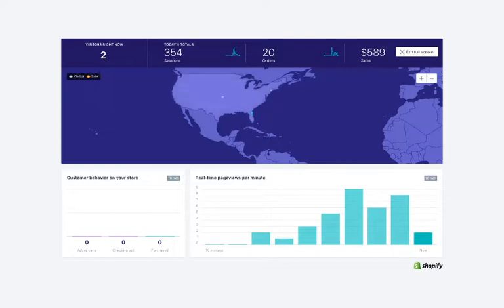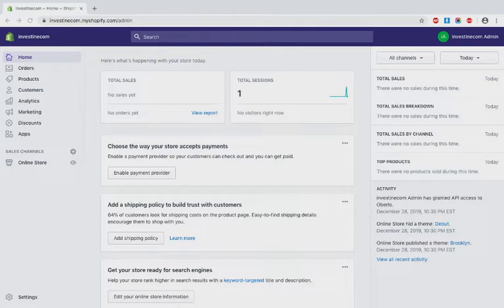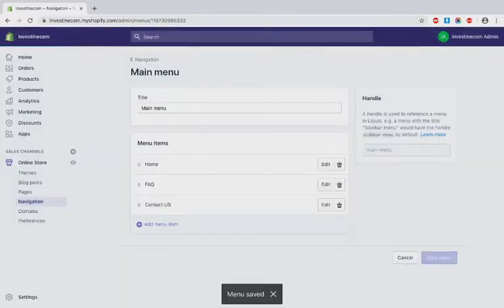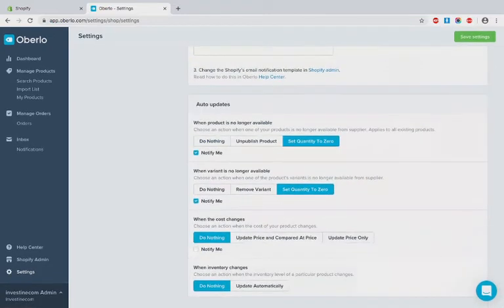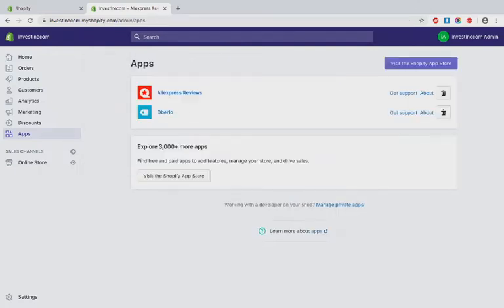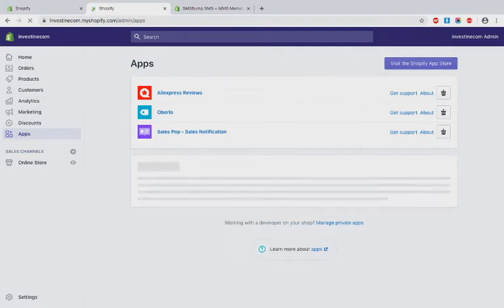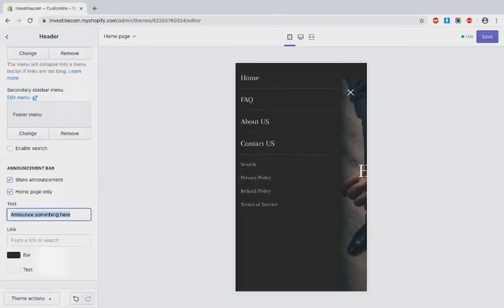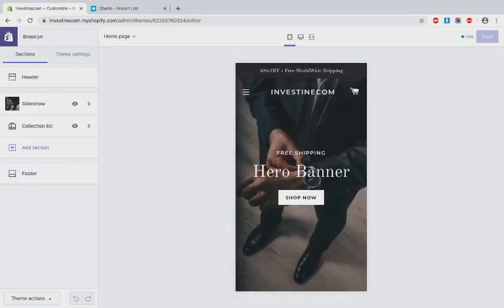Complete Shopify Tutorial For Beginners 2020 - How To Create A $500/ Day Shopify Store From Scratch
If you sign up with my link, you get me as your personal Shopify advisor. I will help you with any questions or concerns you have about Shopify.

Please note this is my personal experience with Shopify. I do not give any guarantee you will make money or the same amount as me. You may even make more or less.

Shopify tutorial for beginners in 2020

Shopify dropshipping

dropshipping

dropshipping 2020 Shopify